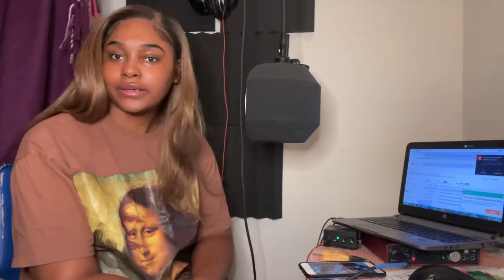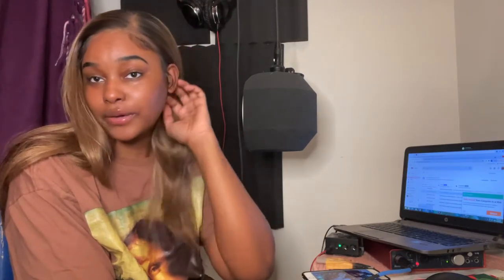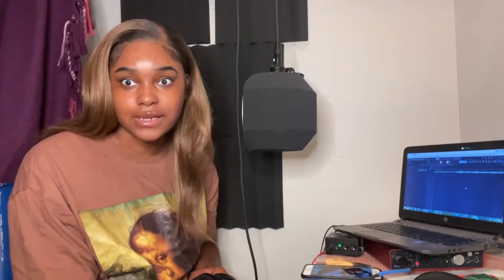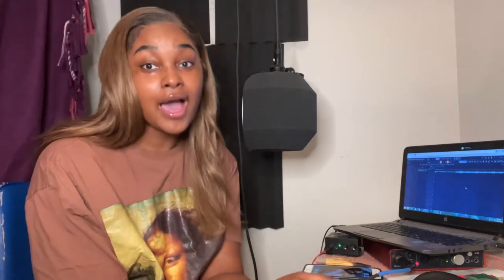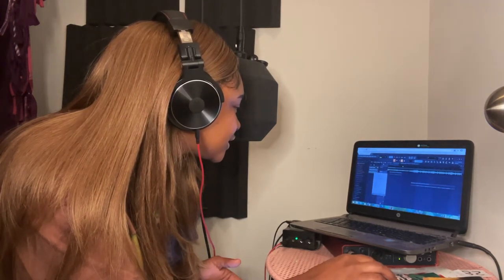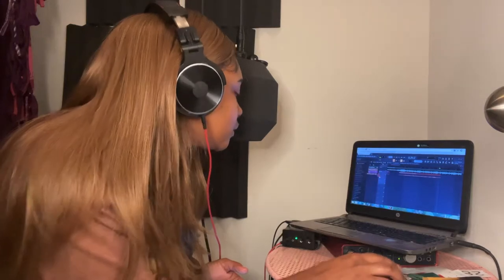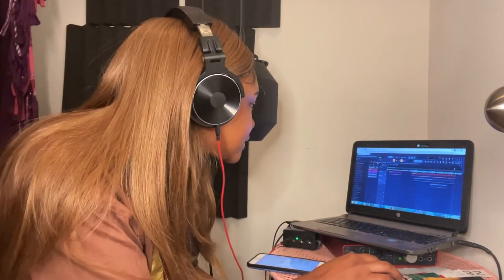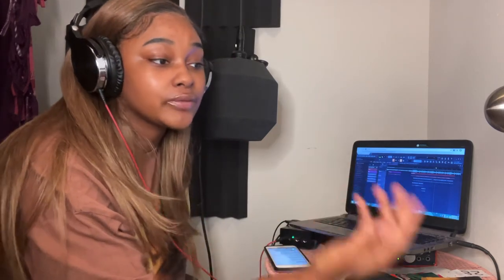Just Start | how i record my music in my closet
hiphop Hey dasmonators just wanted to let you guys in on how I’ve been recording my music since i started in 2019 is it perfect heck NO and I’m aware of that lol but this is just to show you that you have to start somewhere and build for all my independent artist out there thinking you needs thousands of dollars just to start this is for you as long as you have the basics you can START!!! Enjoy snippets of some of my unreleased music

Special thanks to A.C.I.D. @ACIDtv  My engineer

And thank you to all the producers and other artists I’ve ever worked with!

All beats in this video are by @Lean Goblin  it’s been such a pleasure to work with you thank you for having my back!

Focusrite
Focusrite Scarlett 2i2 (3rd Gen) USB Audio Interface with Pro Tools | First
Headset
OneOdio Wired Over Ear Headphones Studio Monitor & Mixing DJ Stereo Headsets with 50mm Neodymium Drivers and 1/4 to 3.5mm Audio Jack for AMP Computer Recording Phone Piano Guitar Laptop - Black
Rolls amp
Rolls PM50se Headphone Personal Amplifier
Software :